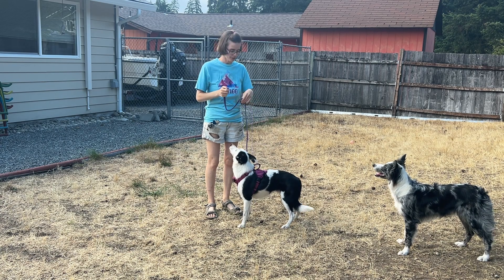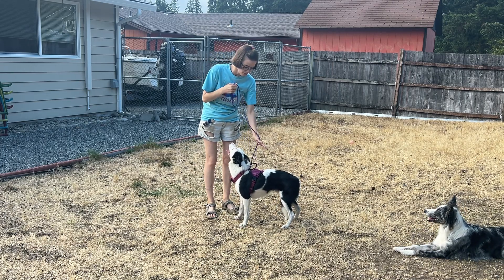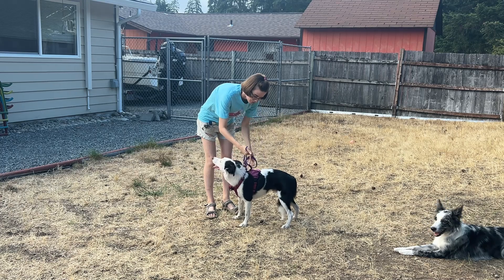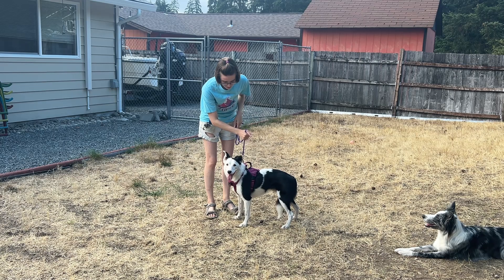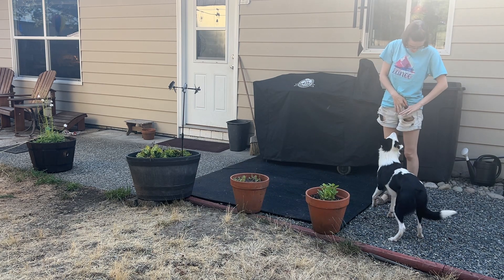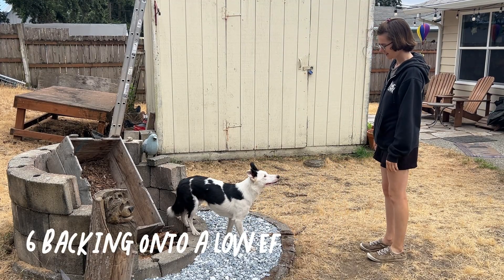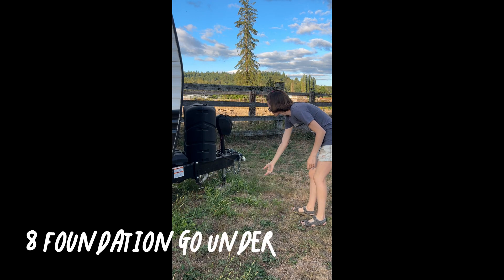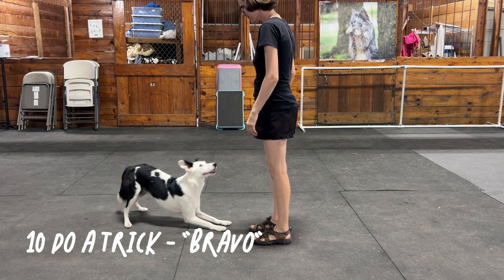Zuko's Parkour FS Level 2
Zuko the border collie in the All Dogs Parkour Foundation Skills Level 2 collection of clips